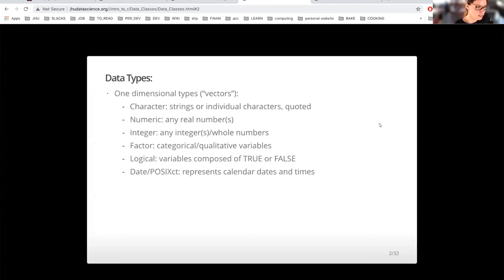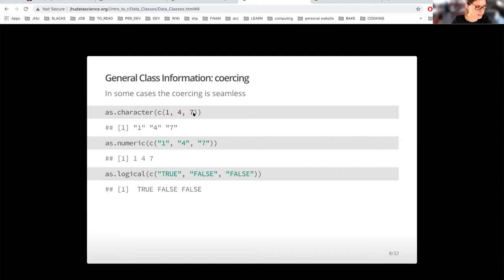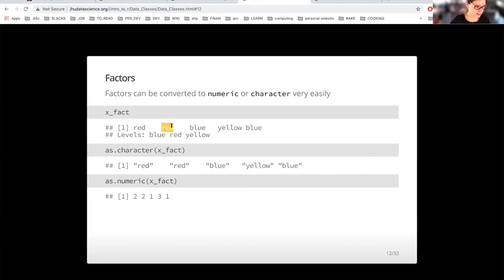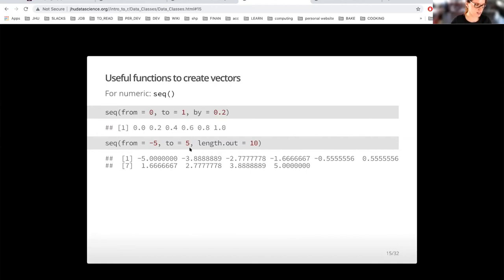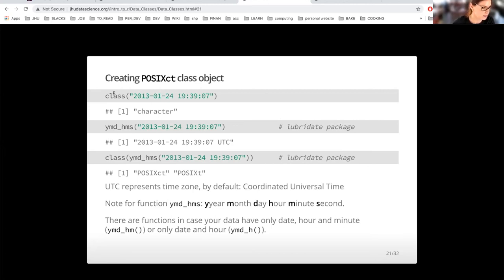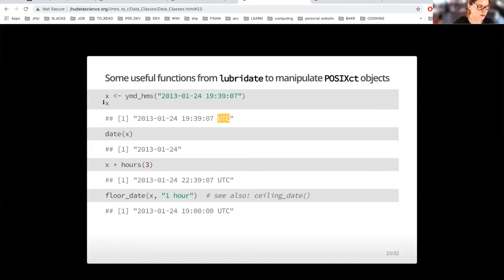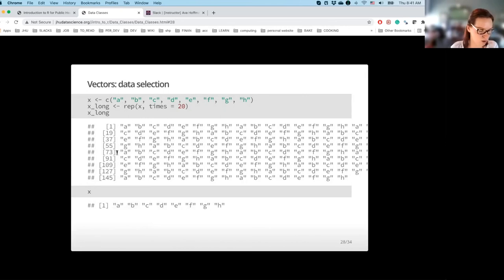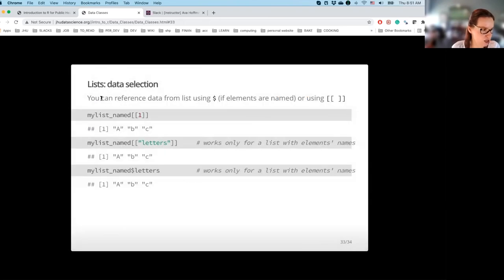Intro to R for Public Health - Data Classes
Summer 2021 Intro to R for Public Health @ Johns Hopkins